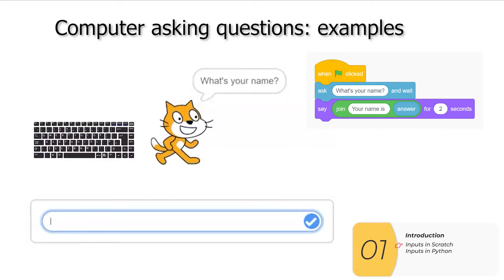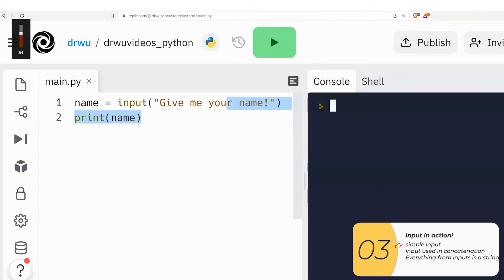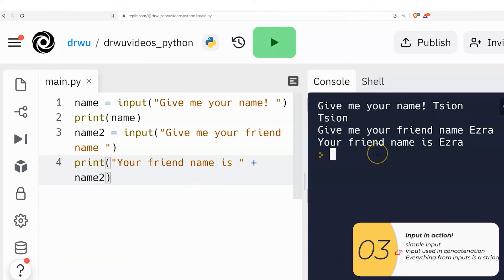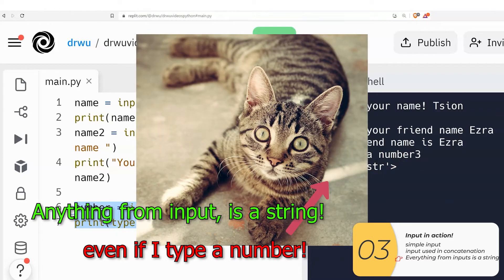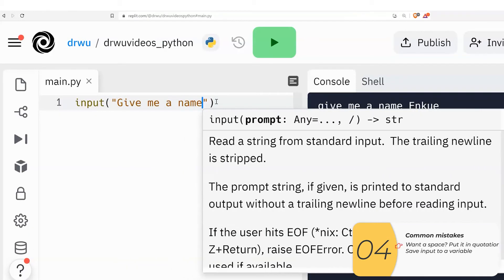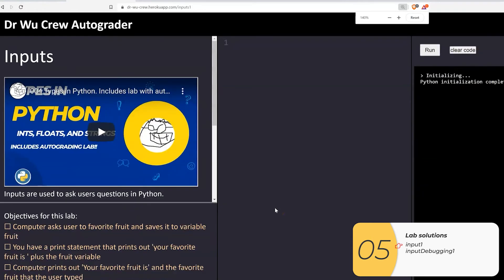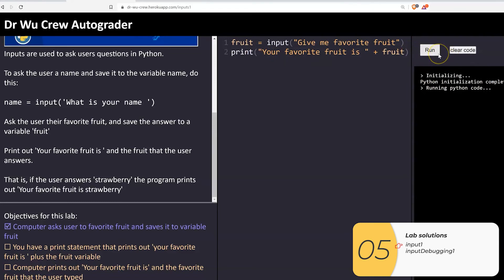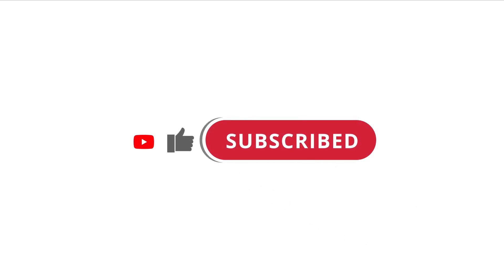007 Inputs in Python. Includes lab with autograding!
Learn about types in Python with two autograded labs.

00:00 Introduction
00:19 Syntax of Input
00:38 Input in action
02:09 Common mistakes
03:02 Solutions to the labs